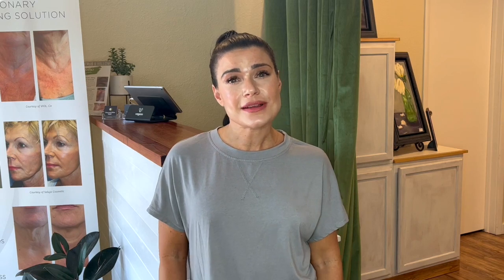Ingredient Breakdown- AHA Tartaric Acid! What is it, how does it work and my favorite products!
Today I’m going  to continue a series breaking down ingredients and product knowledge. No matter where you were at in your career focusing on skin care products and ingredients it’s going to only make you more successful, take your time break these down slowly every month study one or two ingredients so that way you have a thorough understanding. Now that you are out of school this is your time to take your time and really set into your education and expand your knowledge with no time frames !

Today I’m going to take the time to break down Tartaric acid which is a Alpha Hydroxy Acid (AHAs)  and give you a few of my favorite products that I use in my treatment room and in clients regimen that contain Tartaric

This is free support if you like my content and helps me know what kinds of videos you want more of!